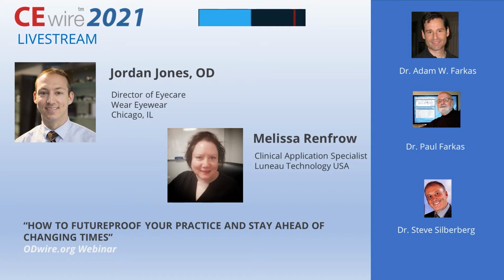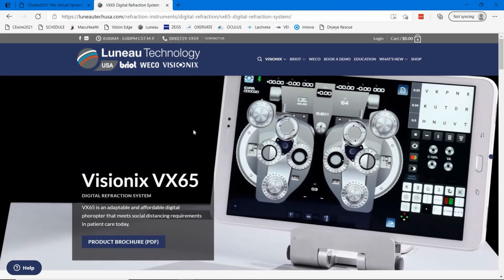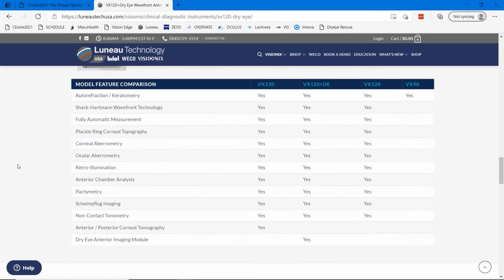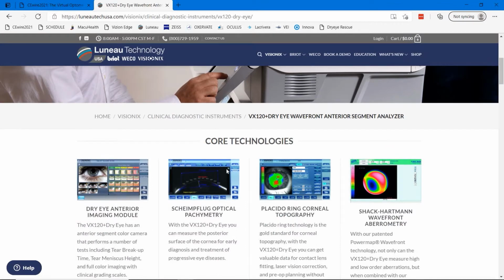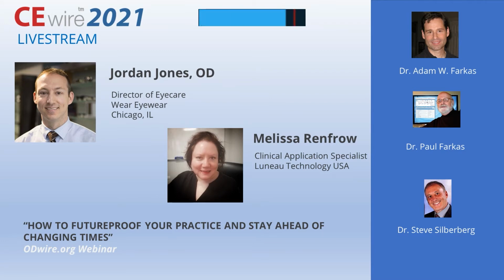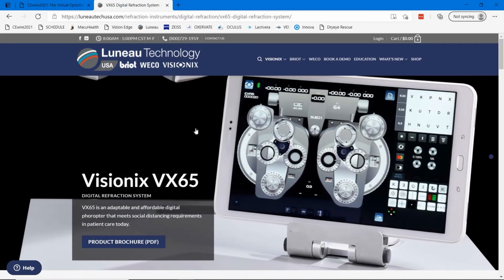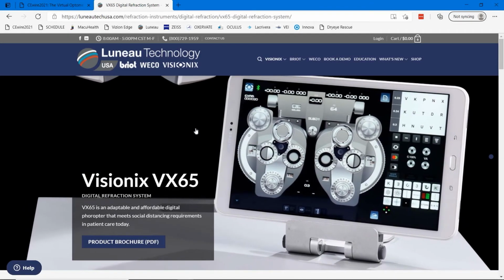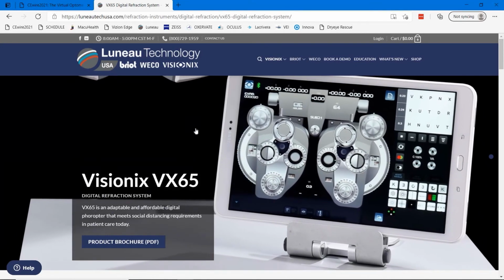How to future proof your practice and stay ahead of changing times - CEWire May 2021 Interview